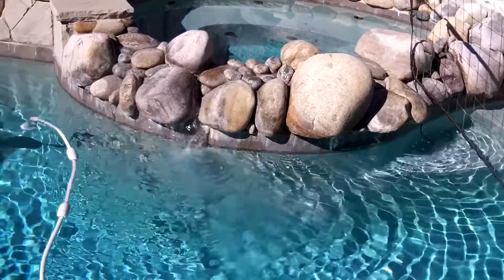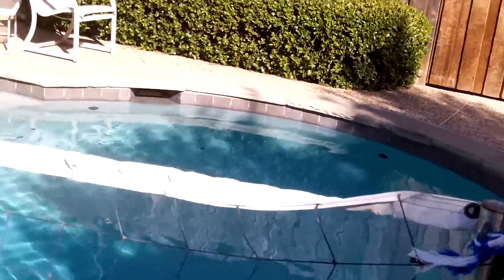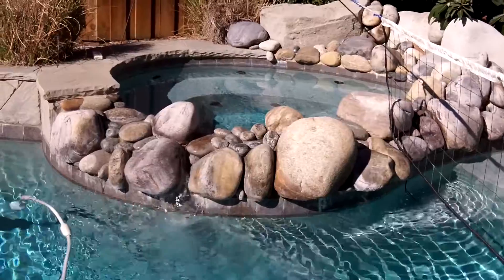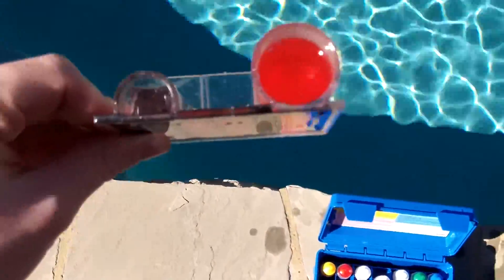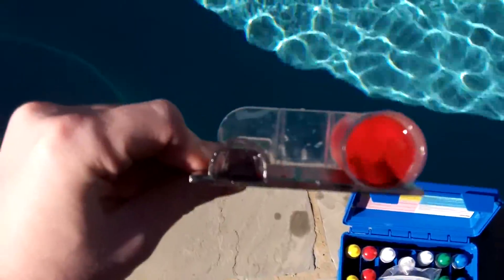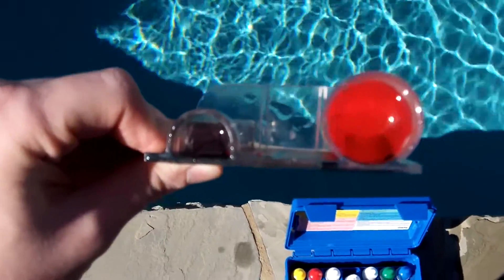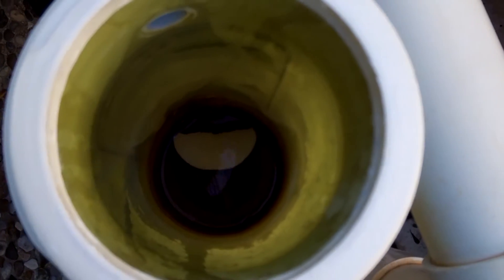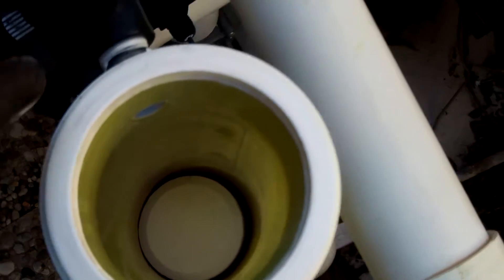RiverbendPoolSupply.com - Todd's Blog - Episode 62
I made a mortal mistake this week. I didn't get out to the pool Wednesday because of sick employees. I upset the routine!

Luckily everything was fine with the pool!

Free Chlorine - .6 PPM
Total Chlorine - .6 PPM

Perfect for our low chlorine setup. I added one tablet for the week to maintain this chlorine level.

PH - 7.5

Perfect. No acid needed.

Total Alkalinity - 60 PPM

This has finally dropped below 70 but I'm still not going to adjust it for a while. Alkalinity only has a buffering effect on the PH of the pool so I do not believe that Alkalinity will really affect much in terms of bacteria and algae growth.

Cyanuric Acid - 25 PPM

This is below the recommended range of 30 to 50 PPM but I don't need to worry about it until next season.

Calcium Hardness - 275 PPM

I have dropped the Hardness by 300 PPM throughout the season thanks to the use of SC-1,000, Supreme PLUS and PoolRX.

Borate - 70 PPM

This is perfect. I should not have to add any more Borate to the pool for about another 12 months. This will remain in the water.

See you guys on Wednesday!